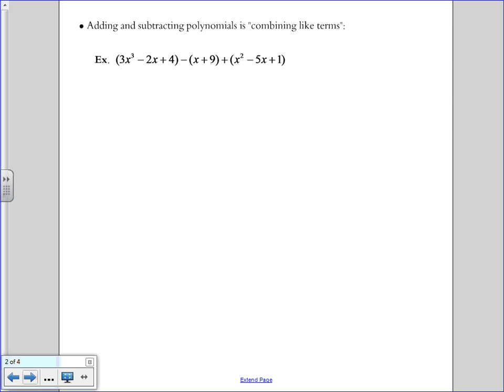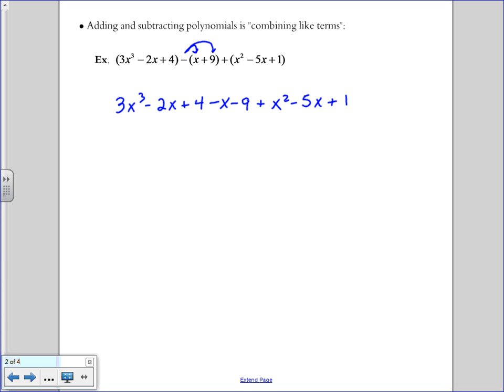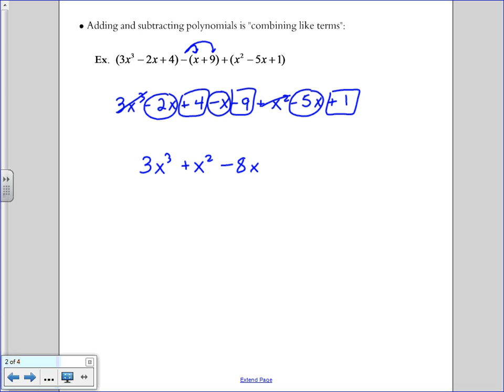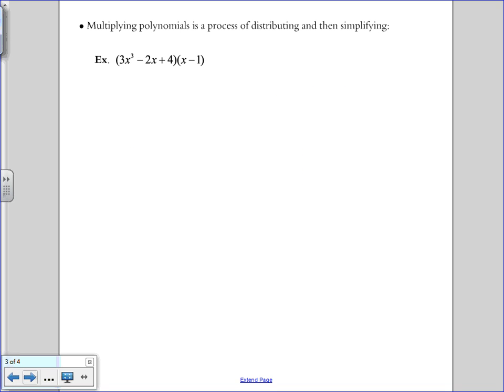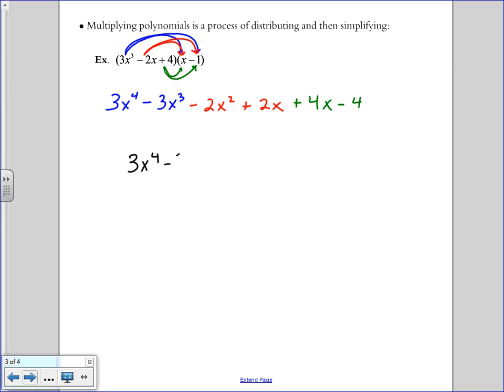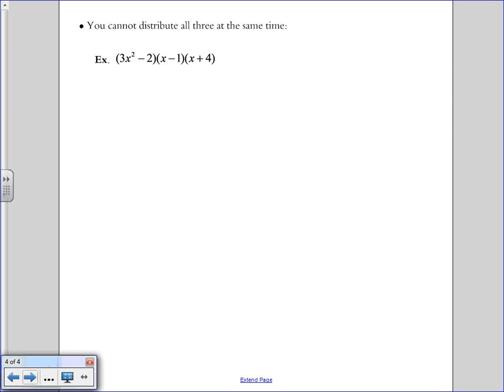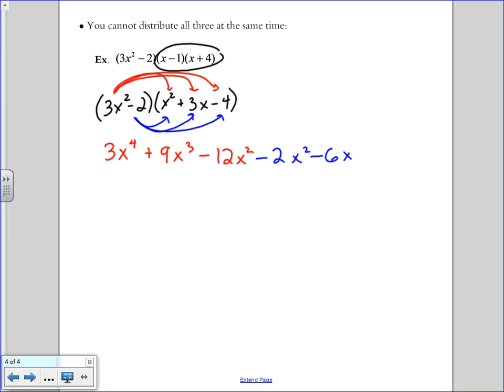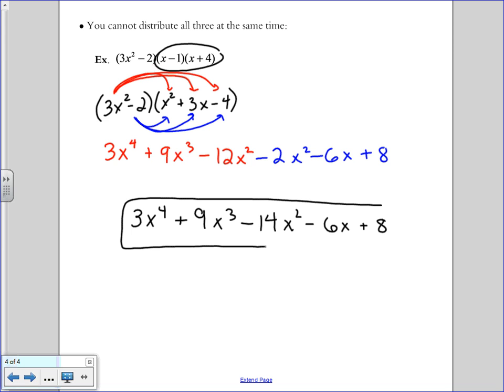5 3 Add, Subtract and Multiply Polynomials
This video demonstrates basic examples of how to add and subtract polynomial expressions by combining like terms and how to multiplying two and three polynomial expressions together.